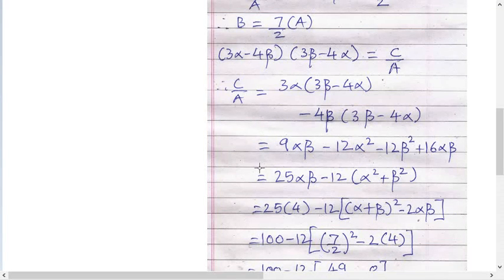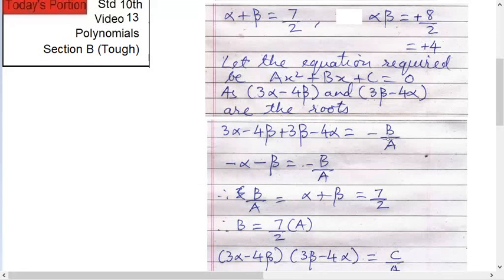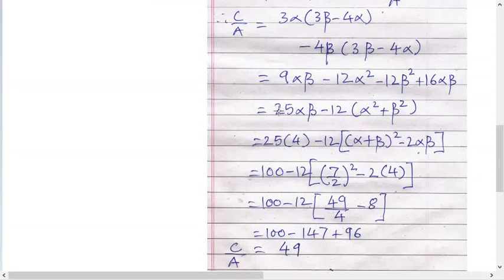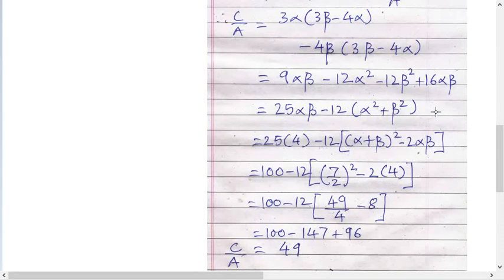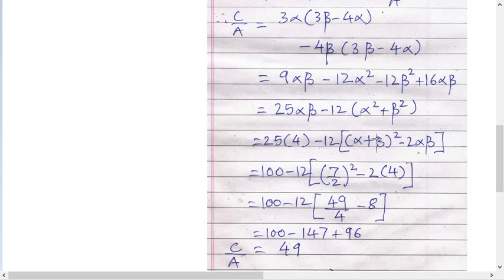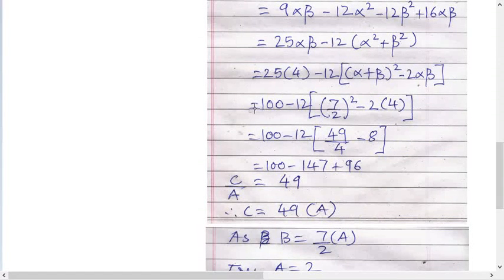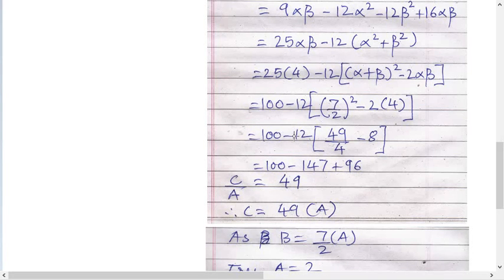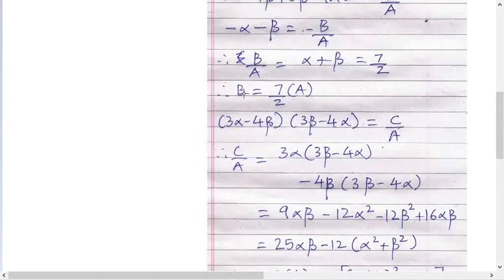13 IMO Int maths Olympiad Video Std 10 Polynomials free Video3 by Vishal Mantri